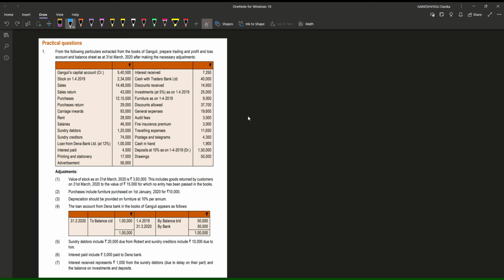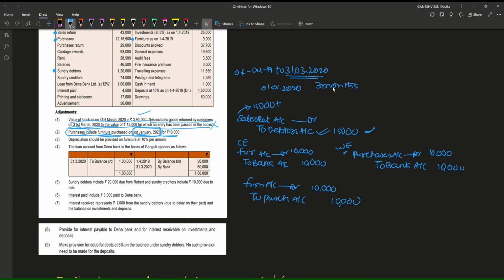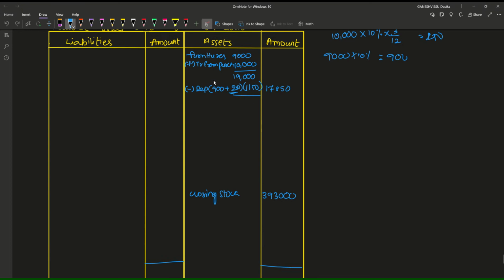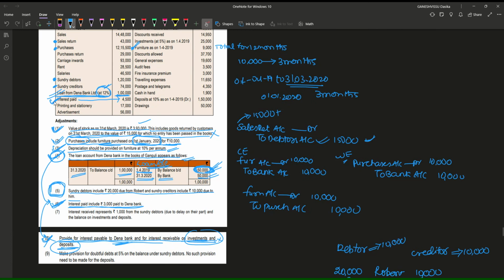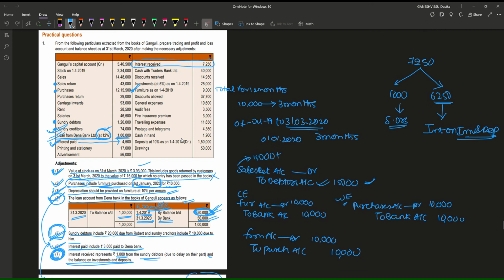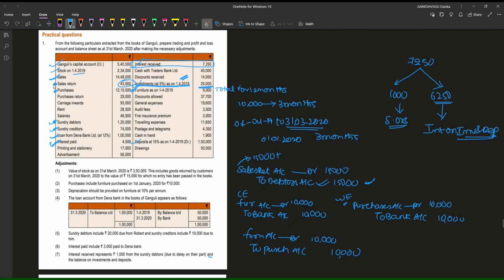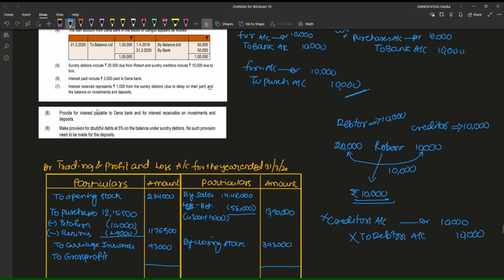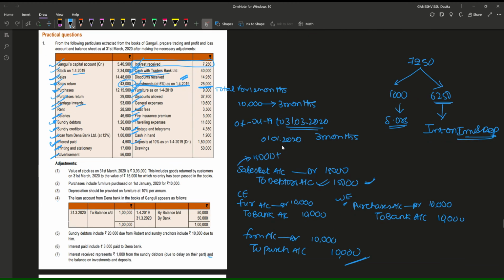FINAL ACCOUNTS PRACTICAL QUESTION 1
HEY GUYS HERE IS THE LAST LECTURE ON FINAL ACCOUNTS